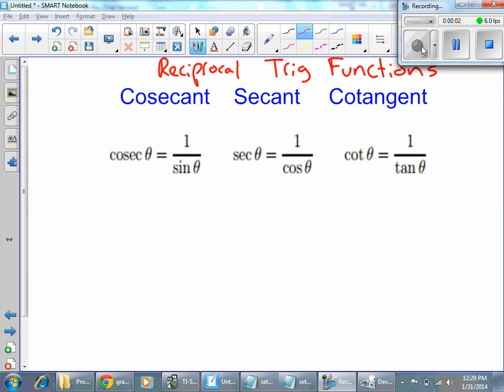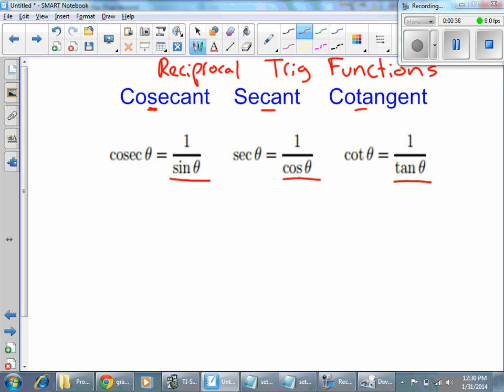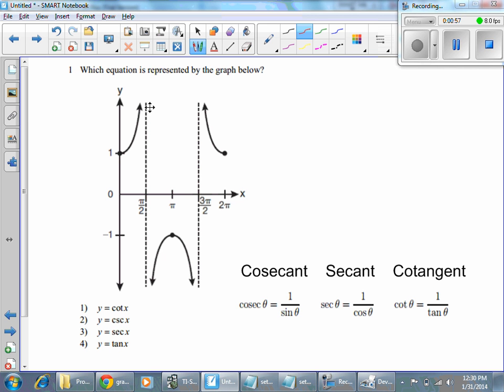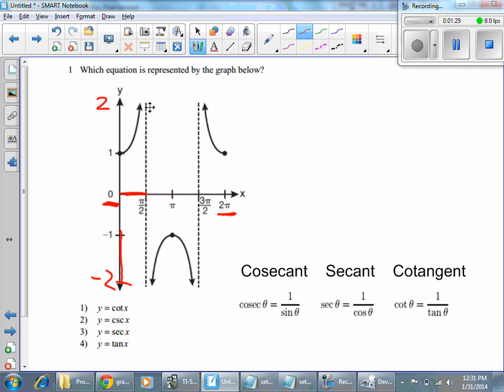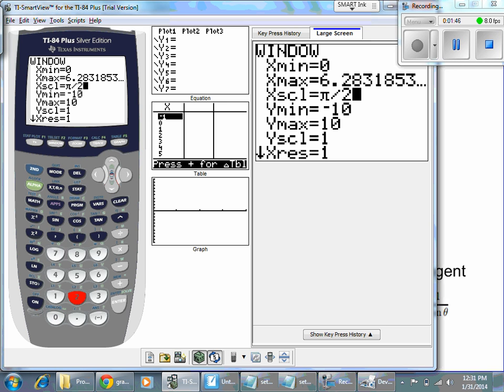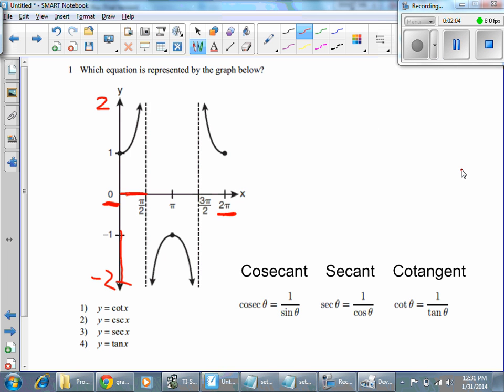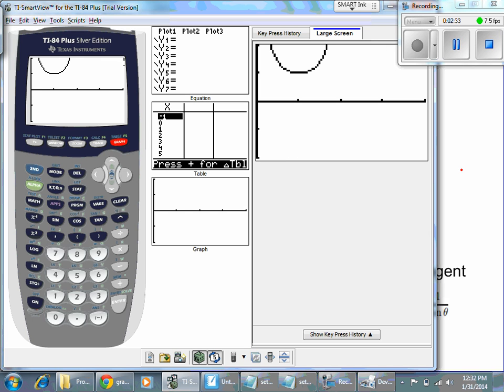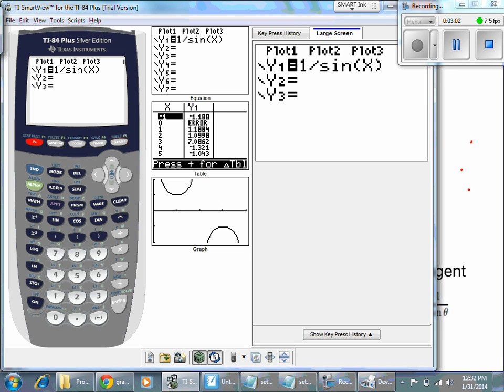Graphing Reciprocal Trig Functions with Your TI Calculator